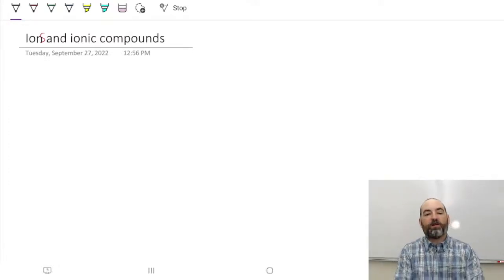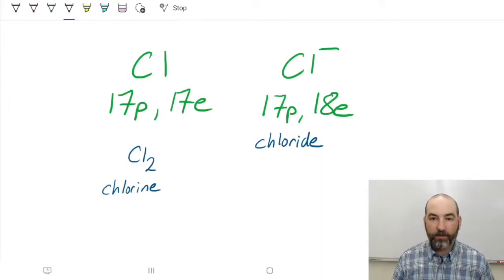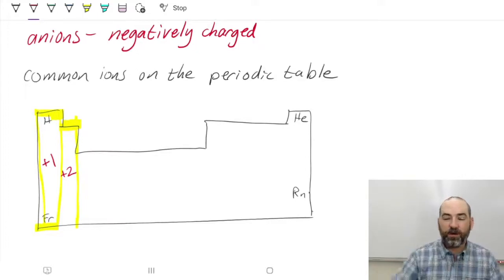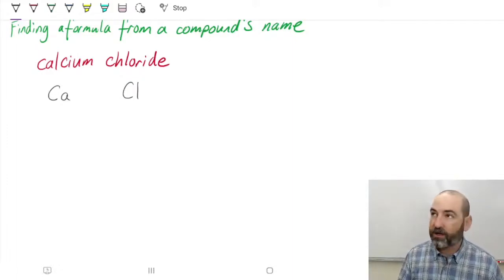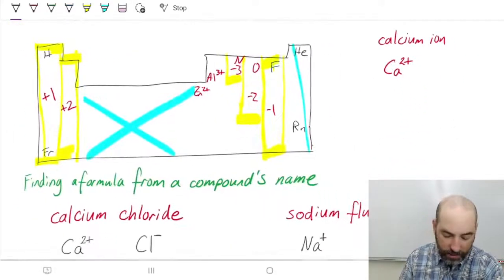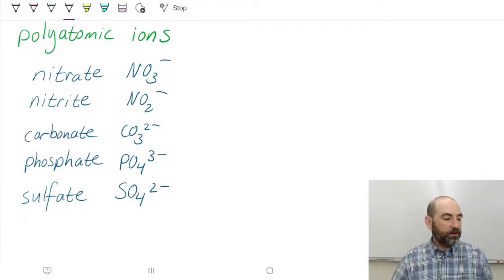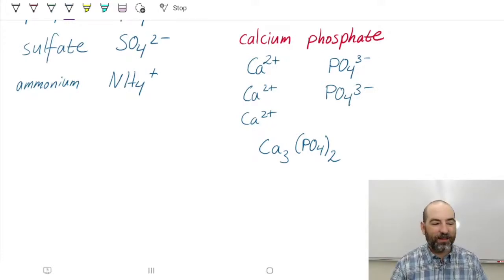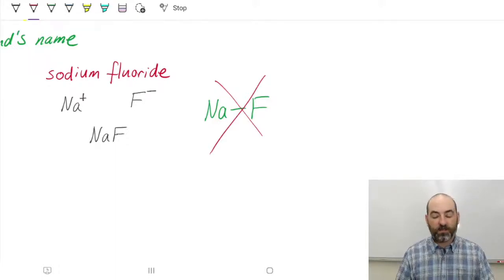CHM 103 - Ions and ionic compounds